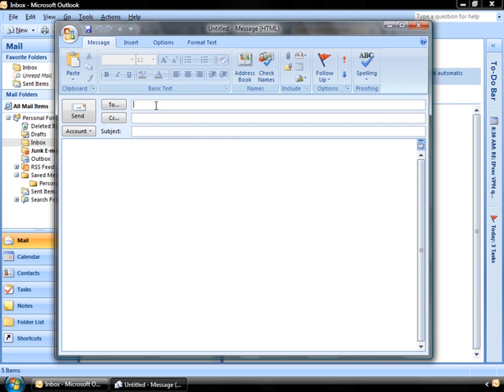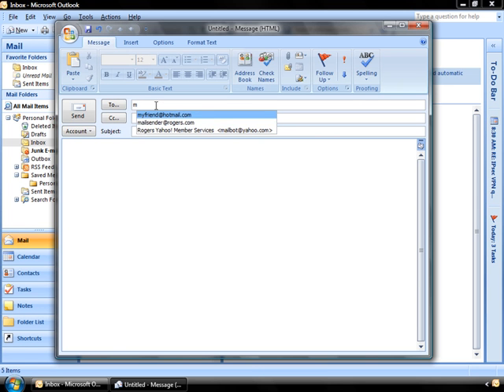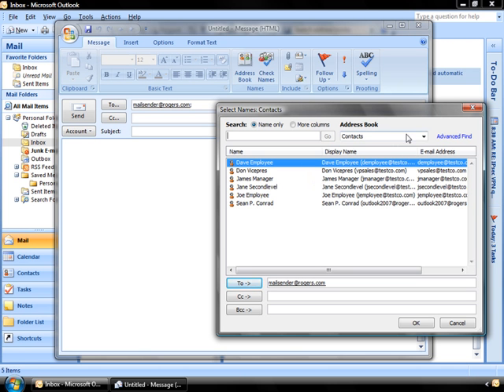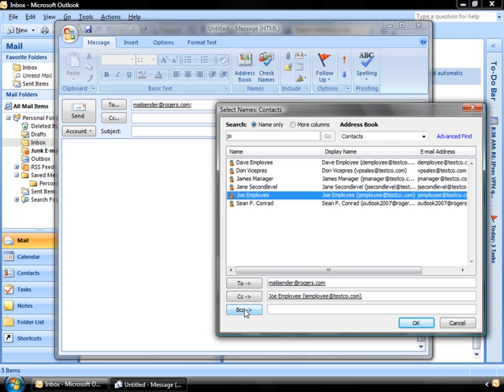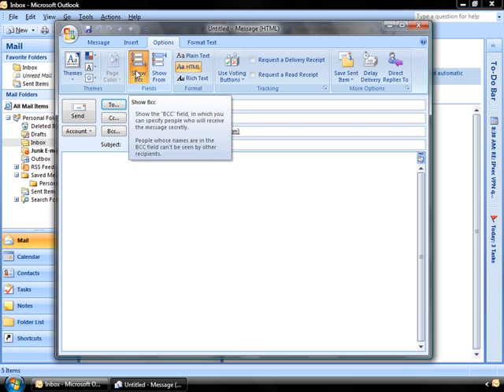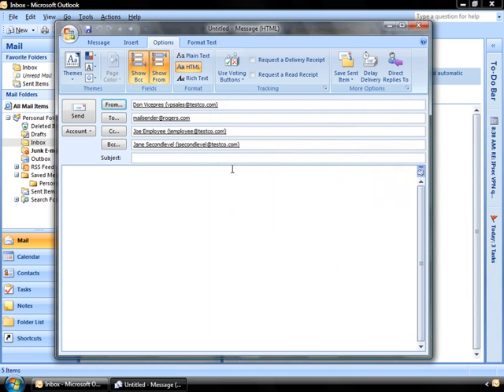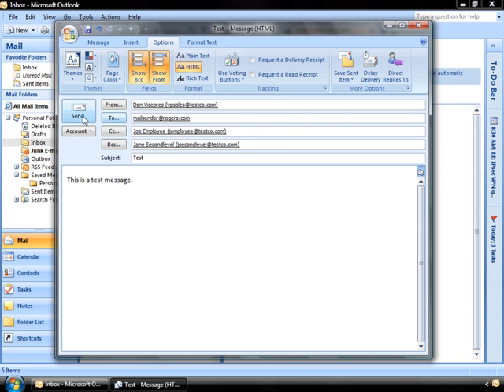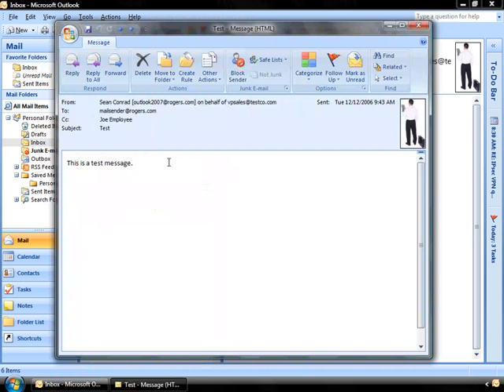03_02_addressing.mov